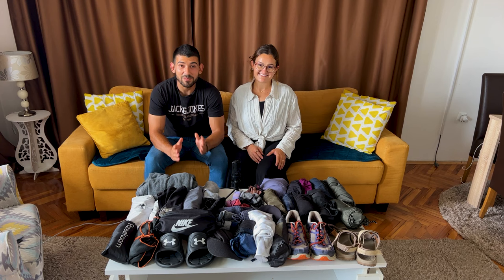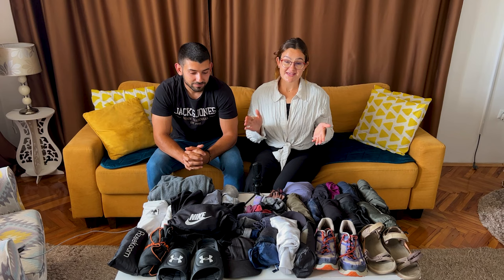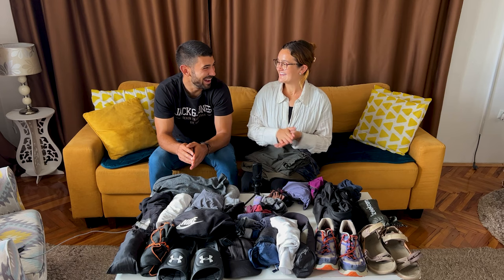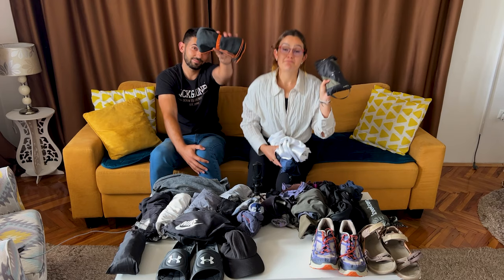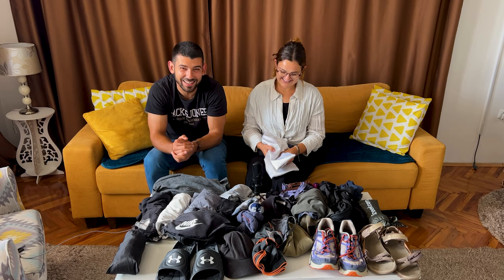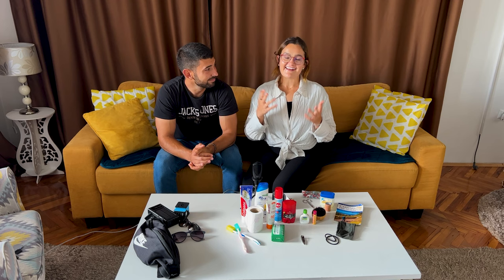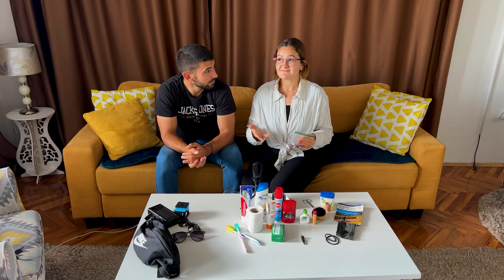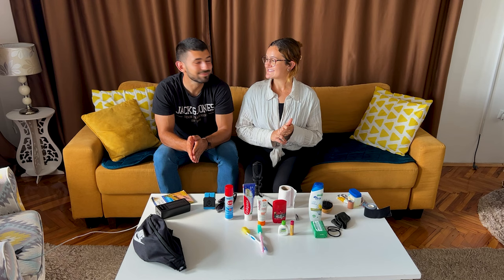Post-Camino de Santiago Packing List (MALE/FEMALE)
UNPACKING CAMINO GEAR REVIEW!

Everything you NEED to pack for El Camino de Santiago - and more importantly, everything you should leave at home to keep your pack weight light!

𝙂𝙧𝙖𝙗 𝙮𝙤𝙪𝙧 𝘾𝙖𝙢𝙞𝙣𝙤 𝙖𝙥𝙥𝙖𝙧𝙚𝙡 𝙖𝙣𝙙 𝙢𝙚𝙢𝙚𝙣𝙩𝙤𝙨 𝙝𝙚𝙧𝙚!
^ handmade by us with love! Thank you for supporting our small channel so we can continue taking you on adventures like these.

We just finished walking the Camino del Norte route, 800km from San Sebastián to Santiago de Compostela, and we learned a lot of packing lessons the hard way.

Today we will be sharing what gear we found essential, what gear we wish we brought, and what gear we didn’t use at all. This is the ultimate ULTRALIGHT gear list for both a man and woman on El Camino! (What to pack for the Camino del Norte in the Spring/Summer 2024)

Today we will also share full product reviews of our backpacks, trailrunner shoes, and other gear we used for this epic thru hike!

Note: if you decide to purchase any of this gear, we would really appreciate it if you could go through our links to support our small channel 🫶 Thank you!

ULTIMATE PACKING LIST FOR EL CAMINO:

TRAILRUNNER SHOES (Options for MEN)
TRAILRUNNER SHOES (Options for Women)
FLIP FLOPS (Sandals)
TEVA HIKING SANDALS (WOMEN)
GUIDEBOOK (Del Norte)
OTHER ROUTE GUIDEBOOKS
SLEEPING BAG LINER
MICROFIBER TOWEL

CLOTHING (for men & women):
2 SHORT SLEEVED SHIRTS (Athletic ones MEN)
2 SHORT SLEEVED SHIRTS (Athletic ones WOMEN)
1 LONG SLEEVED SHIRTS (WOMEN)
1 FLEECE JACKET (MEN)
1 PULLOVER OR JACKET (WOMEN)
1 PANTS (WOMEN)
1 PANTS (MEN, CONVERTIBLE TO SHORTS)

1 SHORTS (WOMEN, CONVERTIBLE PANTS)
3 PAIRS WOOL SOCKS (MEN/WOMEN)
3-4 PAIRS OF UNDERWEAR (MEN/WOMEN)
2 SPORTS BRAS (WOMEN)

FIRST AID KIT:
KT Tape
Ibuprofen/Acetaminophen
Leukotape/moleskin tape
Vaseline
Bandaids
Neosporin
Vitamins (optional)
Bug spray

TOILETRIES:
Dr. Bronner's Soap Bar
100 ml Shampoo/Conditioner
Deodorant
Toothpaste and Toothbrush

MISCELLANEOUS:
EU Adapter
Portable Charger
Trekking Poles (optional)
Earplugs
Tissue Paper
Flashlight
Water Bottle
Dryer Sheets (optional)

1:52 Intro (Packing for Camino de Santiago)
14:00 What's in our Backpacks (Unpacking, Clothes and Shoes)
16:20 Blister Prevention (Must bring for the Camino de Santiago)
18:04 Other Medicine you need to pack on the Camino!
19:42 Toiletries
23:51 Miscellaneous and Bonus tips for the Camino de Santiago!

🌎Follow along our full-time adventures around the world!